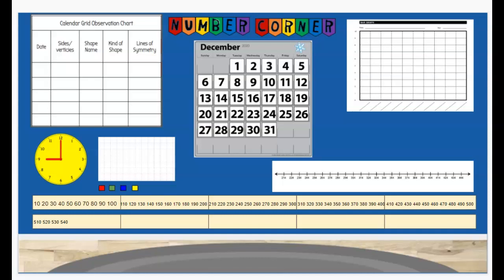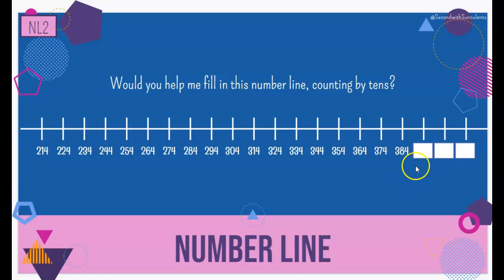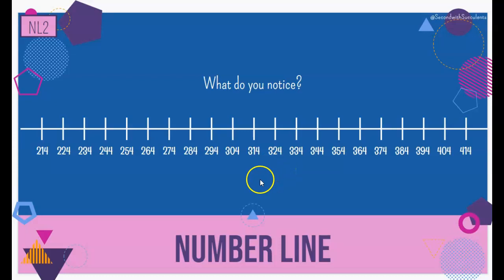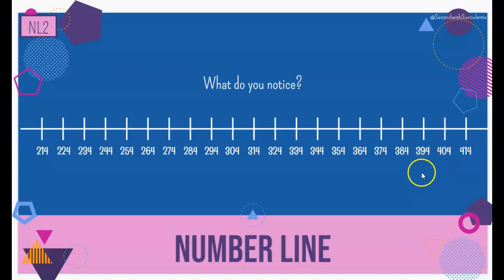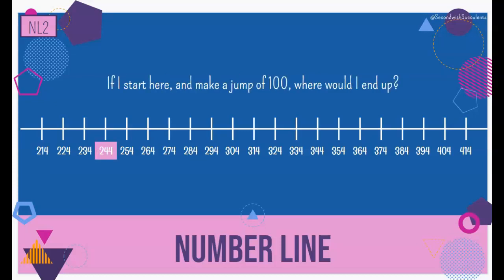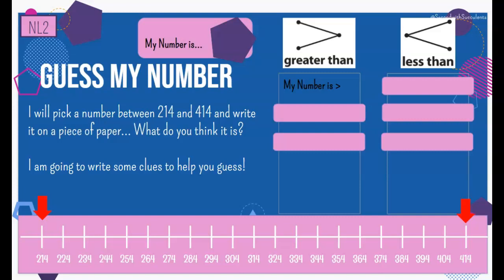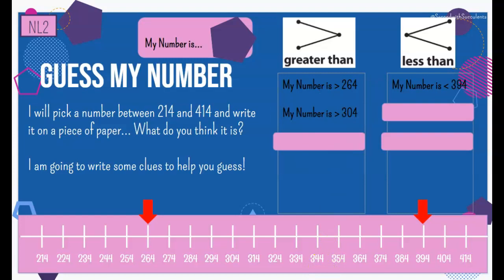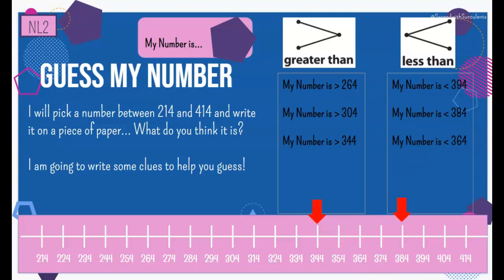NC December NL Day 6 Guess my Number